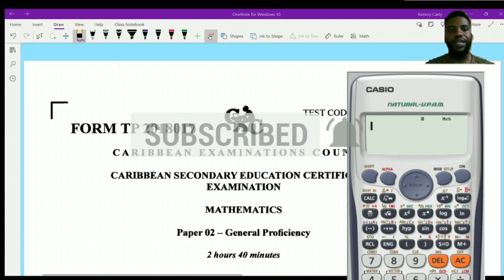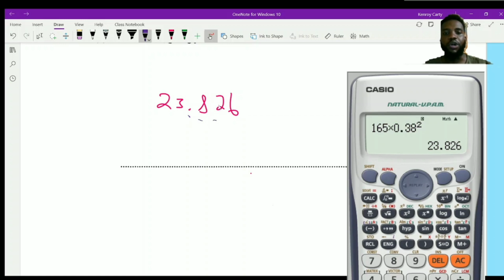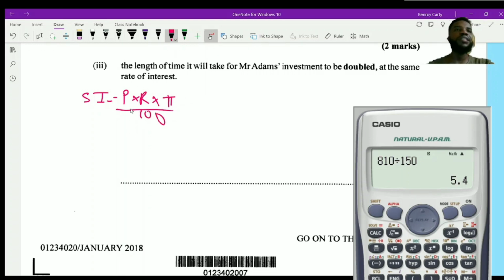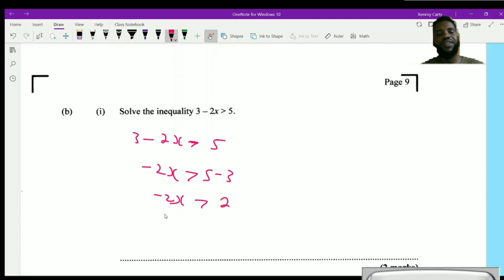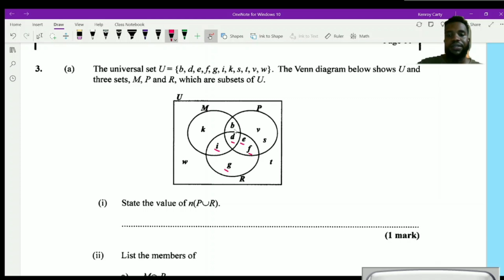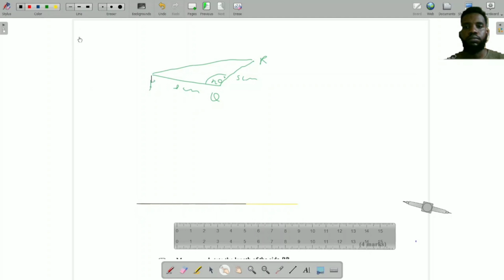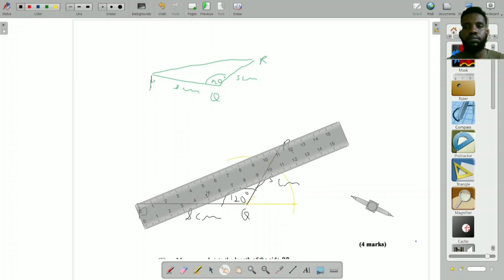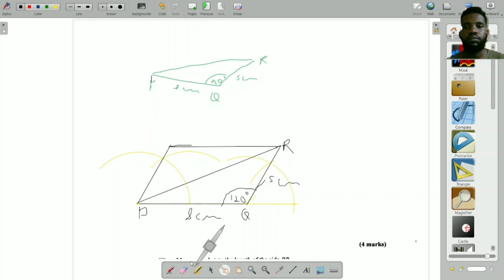2018 CXC mathematics past paper solution (ques 1 to 3)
cxc mathematics paper 2, cxc mathematics past paper, 2021 cxc mathematics past paper solution